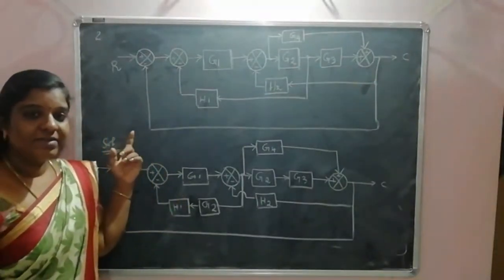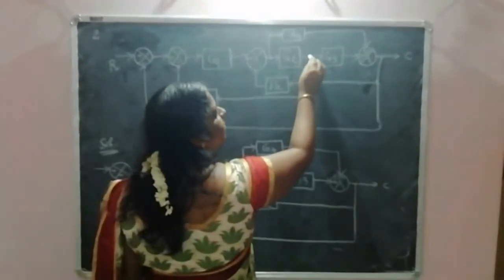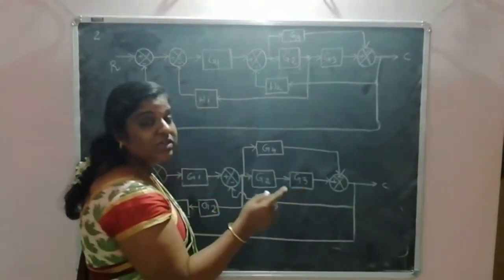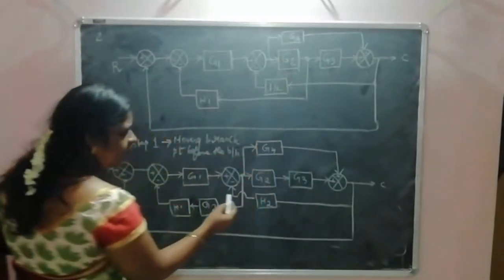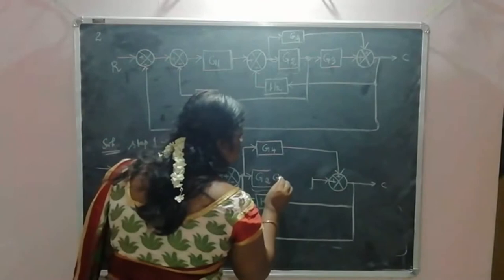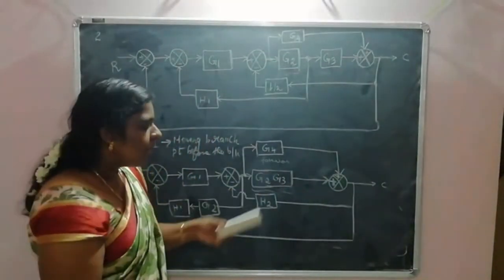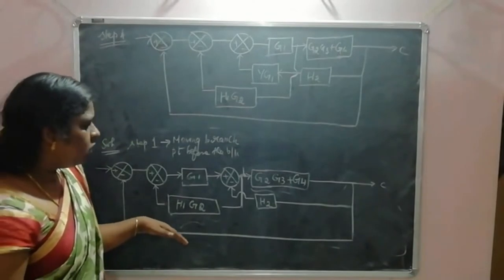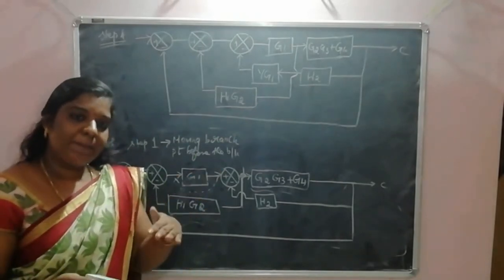Using Block diagram reduction technique find closed-loop transfer function of the system